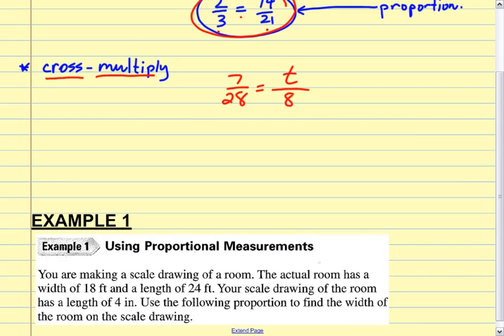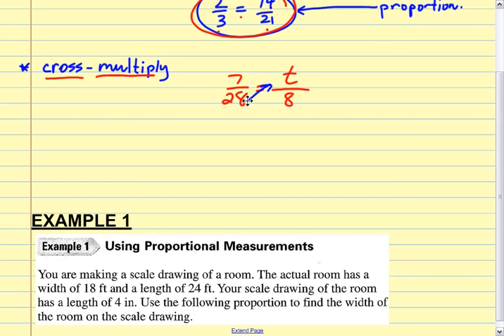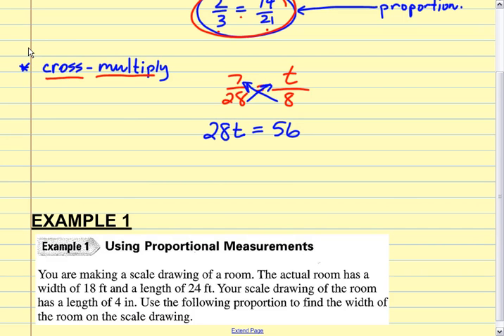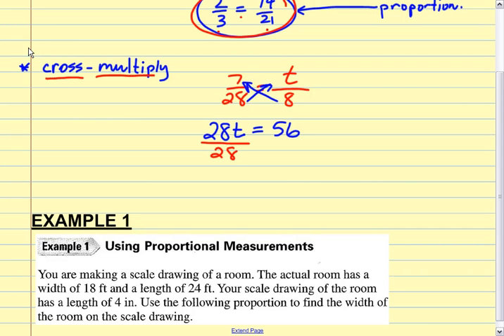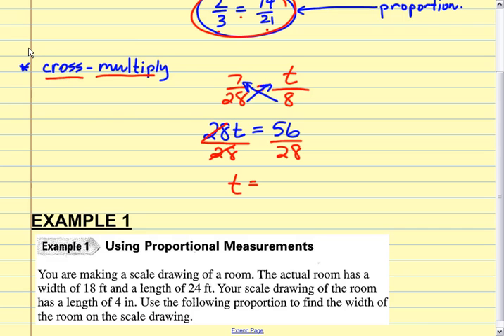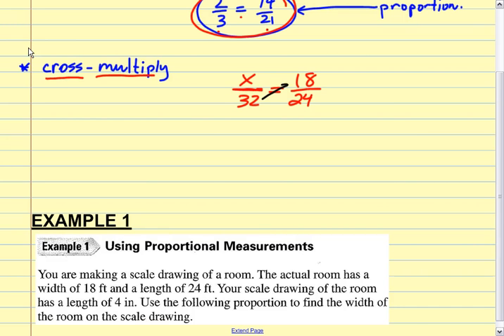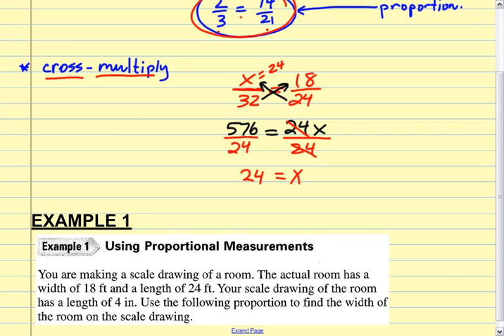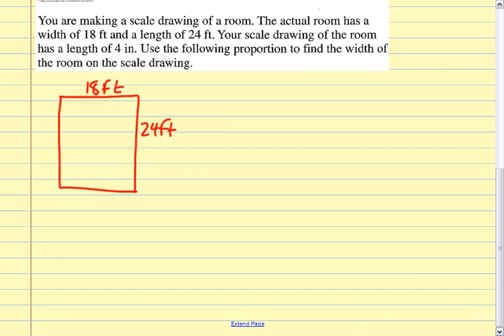Math 6, 6.3.2